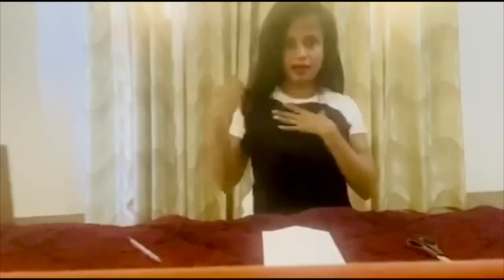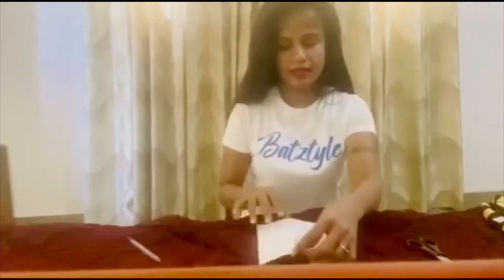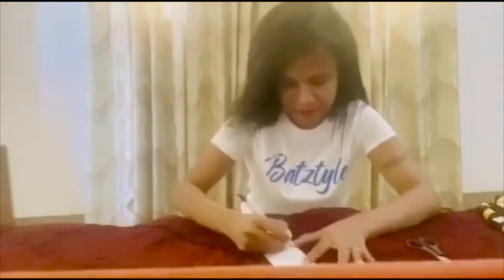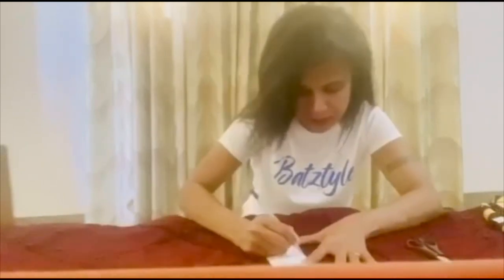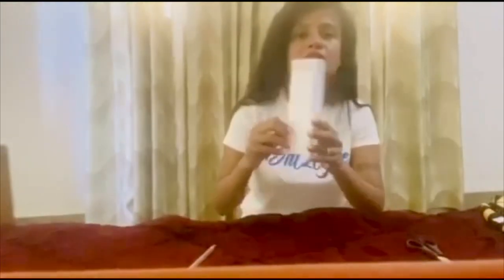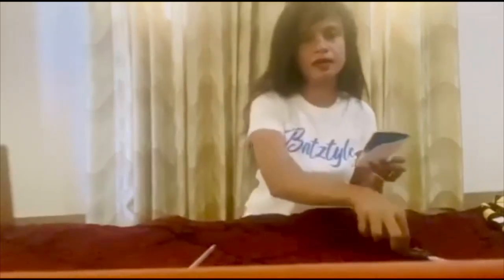How to Refashion Old T-shirt into DIY Cute Crop Top in Sinhala |No Sew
පරන අයින් කරන ට් ෂර්ට් වලින් ගෙදර ඉදන් ලෙහෙසියෙන් සාදාගත හැකි , Crop Top මෝස්තරයක් තමා අද මම ඔයාලට කියලා දෙන්න හිතුවෙ Batztyle  Design තුලින්...රැදී ඉන්න මගේ Channel එකත් සමග..subscribe කරලා නැත්නම් දැන්ම කරන්න.

Gayani Batz